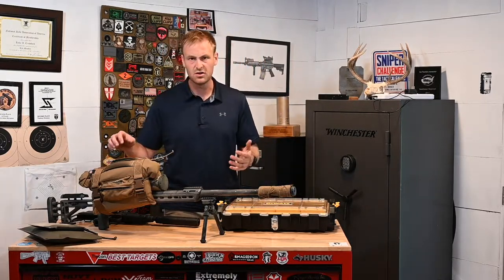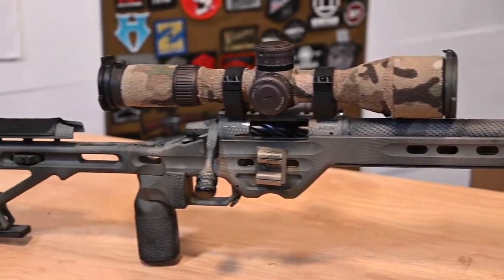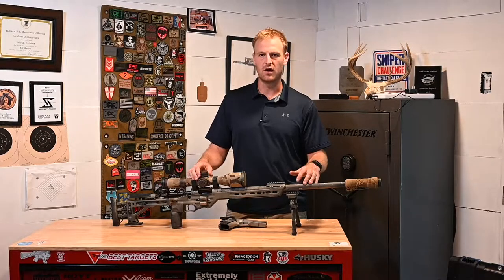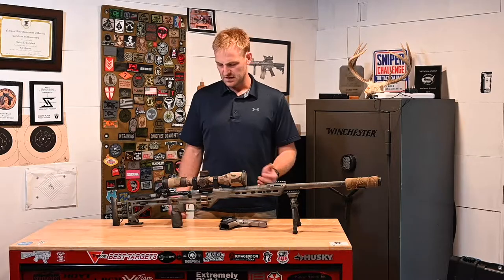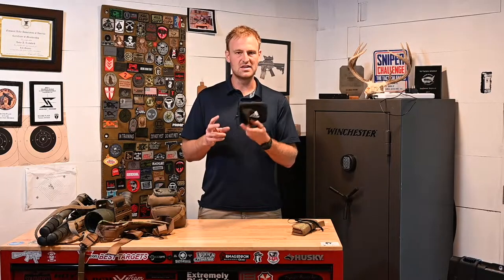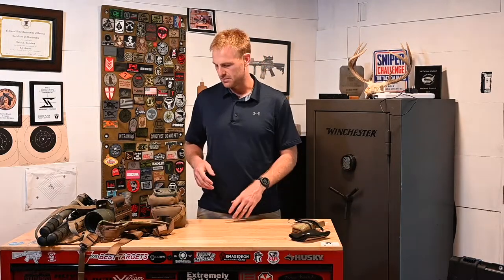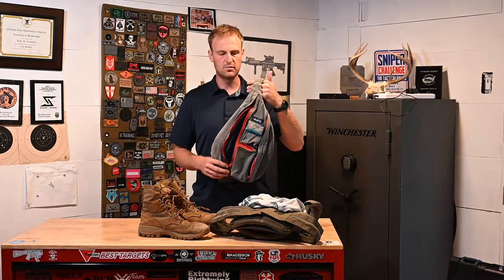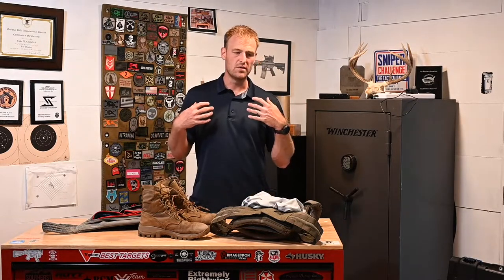Gear Breakdown: The Tactical Games Sniper Challenge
I recently shot the Alabama Tactical Games Sniper Challenge and wanted to provide a breakdown of the gear I took, what I brought it and how it worked.